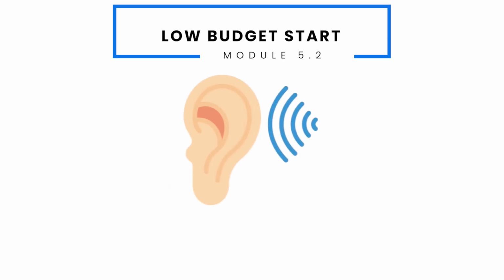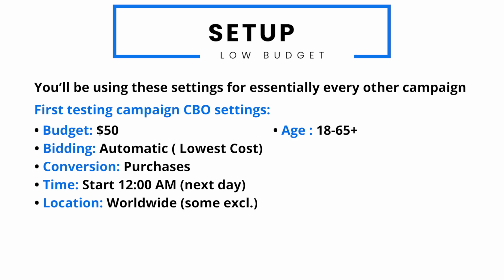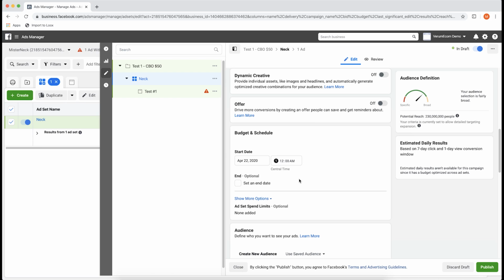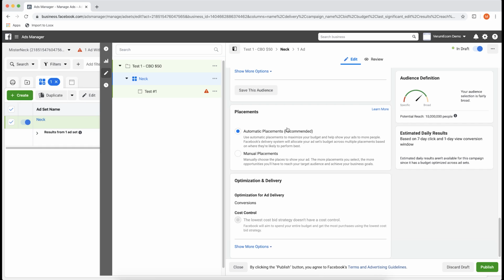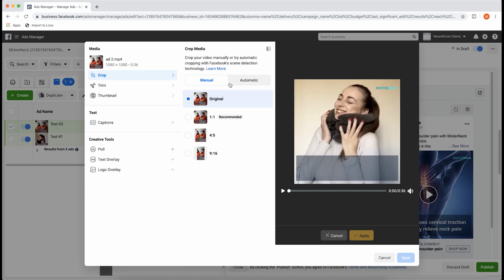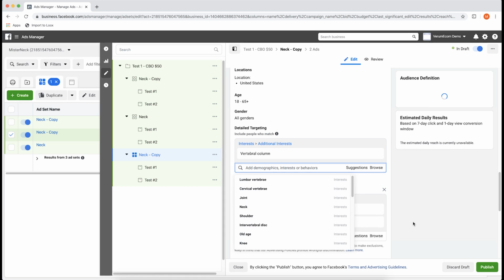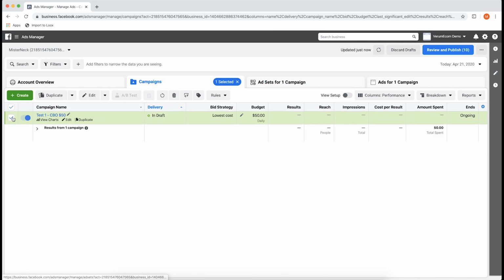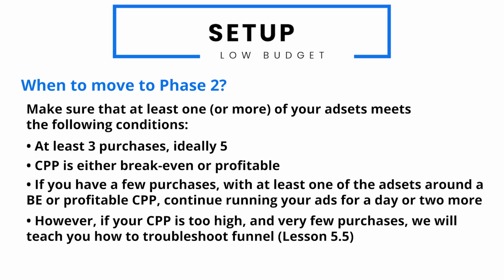5-2-Facebook广告策略-第1阶段,方案#1低预算启动